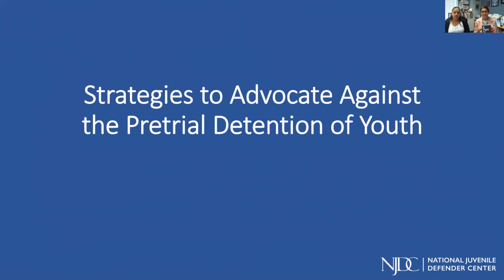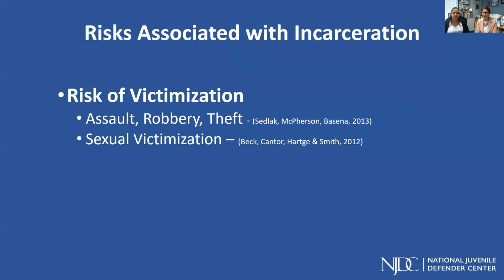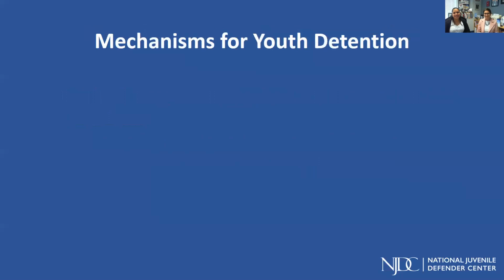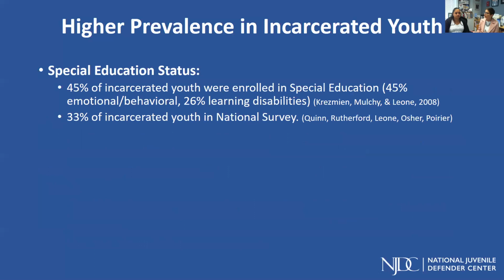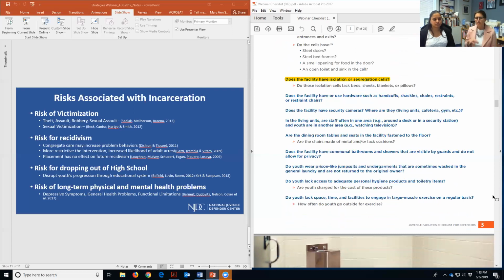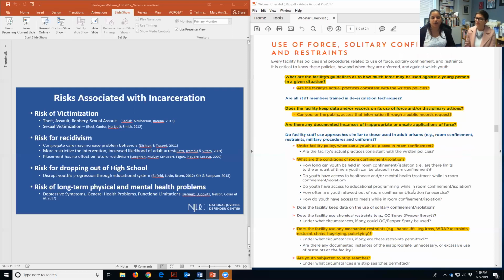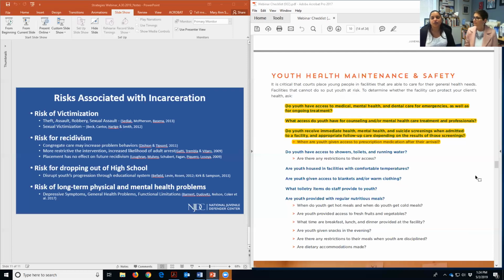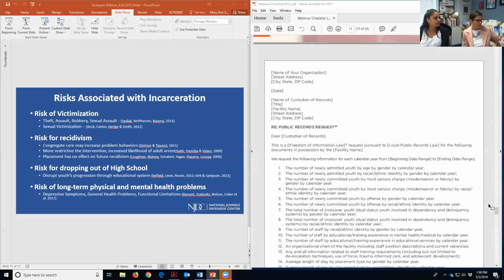Strategies to Advocate Against the Pretrial of Youth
NJDC Executive Director, Mary Ann Scali and NJDC Gault Fellow, Aneesa Khan, host a webinar on decreasing the pretrial detention of young people in the juvenile justice system. Presenters review juvenile cash bail laws and discuss a national snapshot of states where cash bail is being used to detain rather than release youth. The webinar also explores a new resource for uncovering the harms of detention in your state and local facilities.